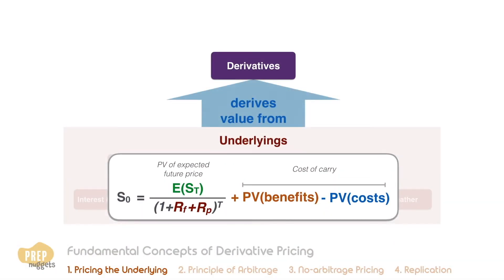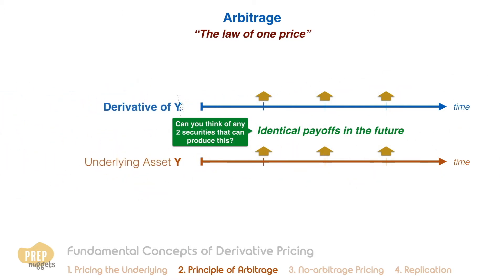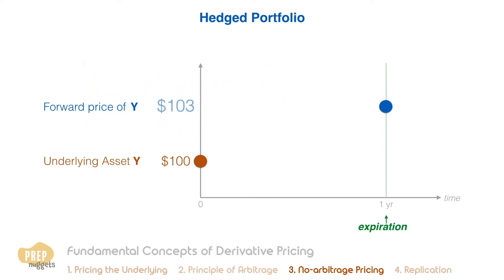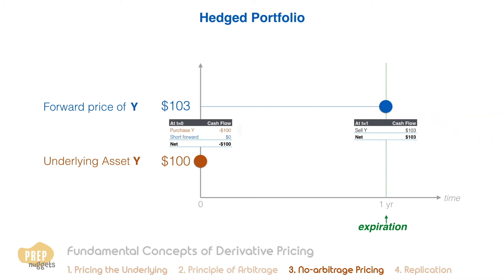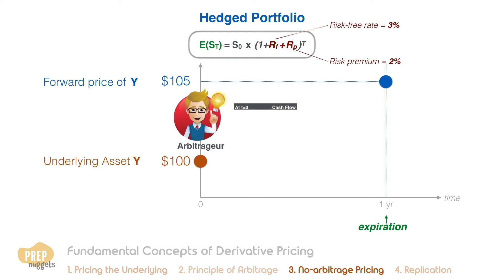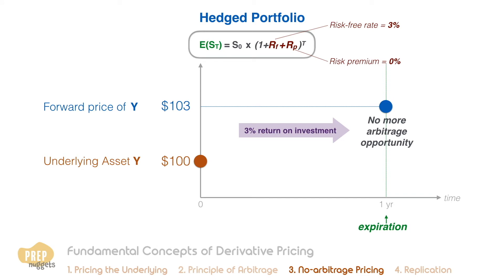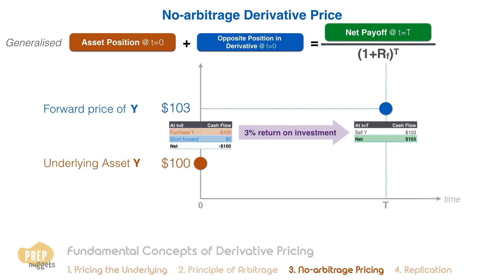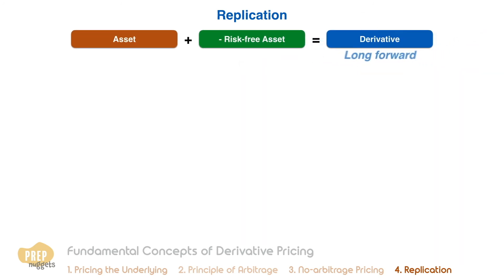CFA Level I Derivatives - Derivative Pricing and Replication